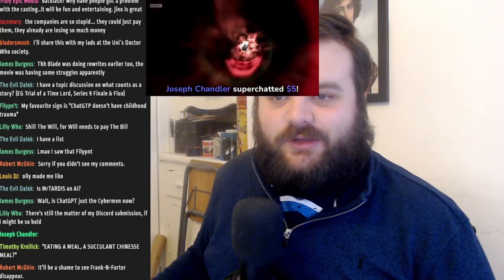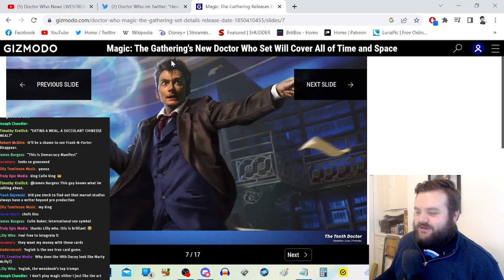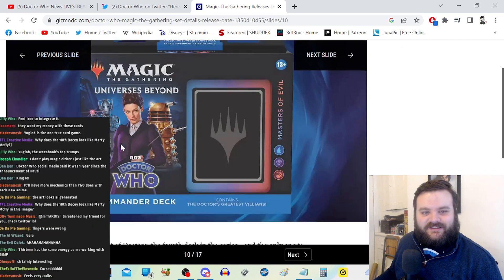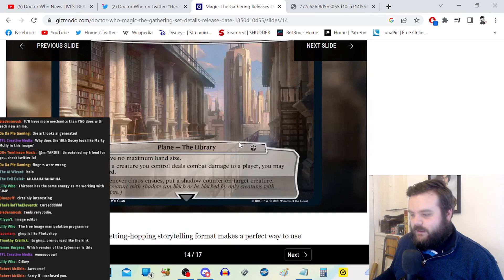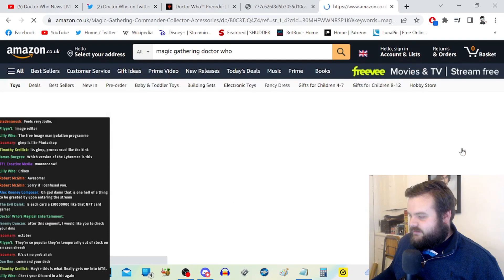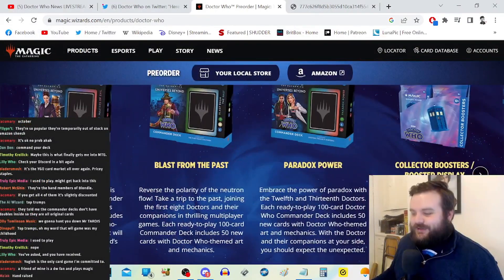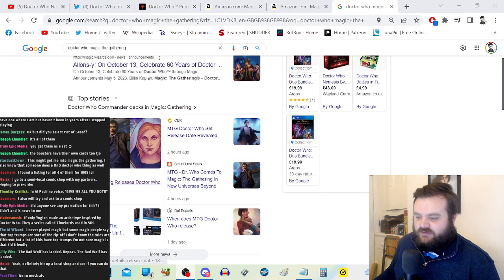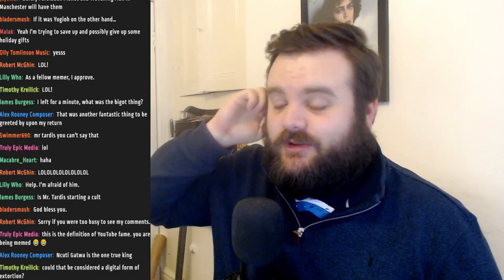This Artwork is STUNNING! - First Look at Doctor Who x Magic: The Gathering (MTG) Crossover Sets